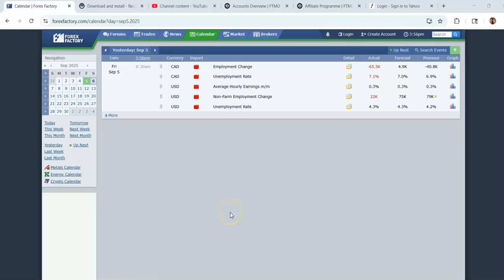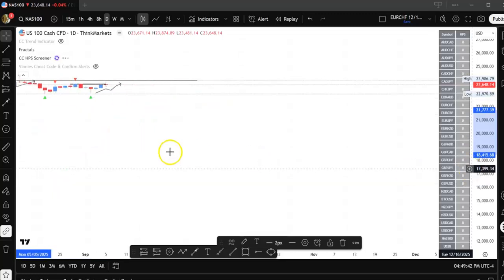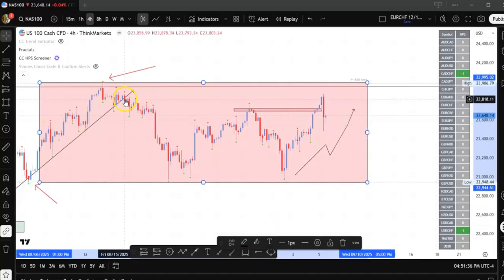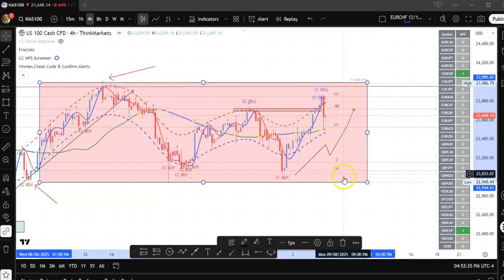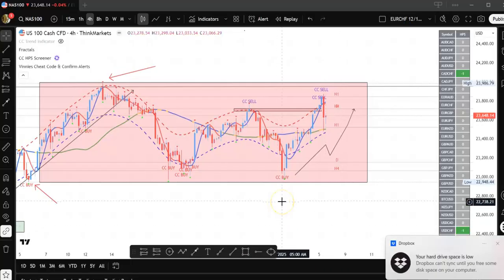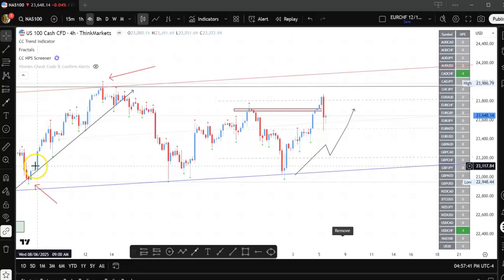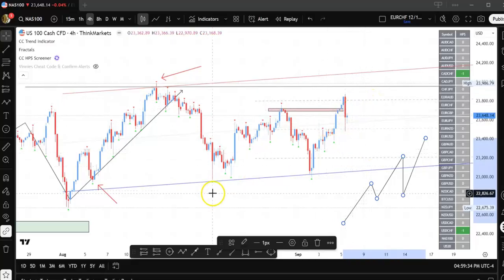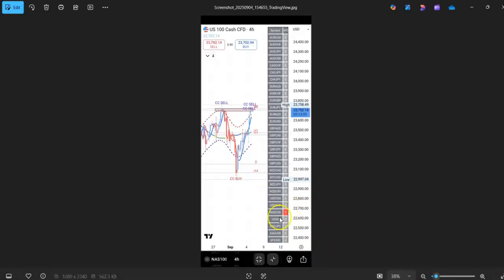Nas100 Breakdown Vinnies CC System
Proverbs 8:18 Riches and honor are with me; even durable riches and righteousness (Geneva Bible)

Trade recap of Nas100 using Vinnice CC on 4H. Breakdown of trade and top down analysis.

NFA, education only.